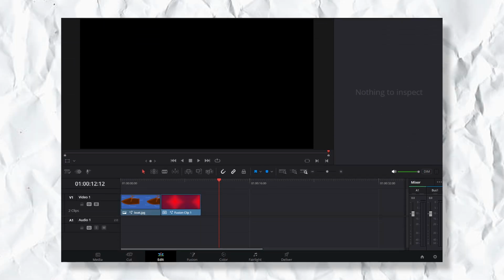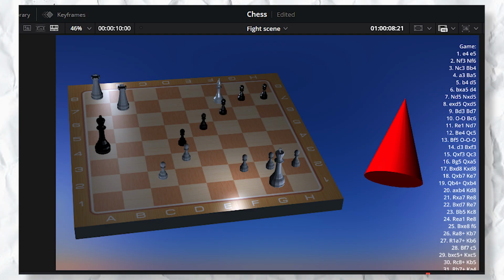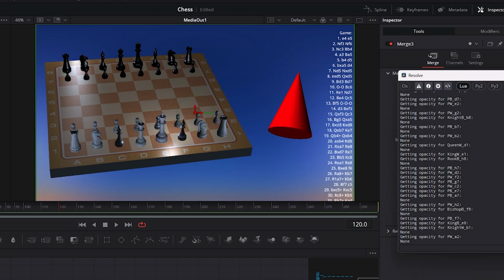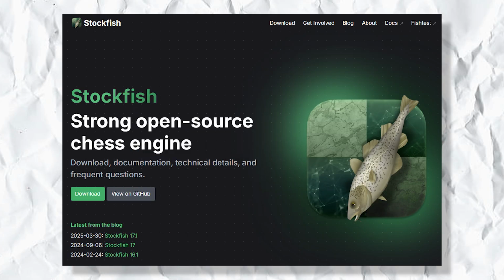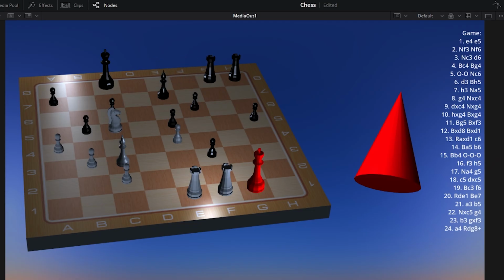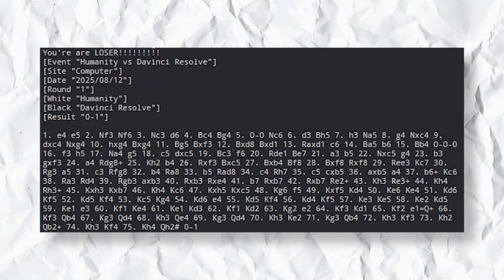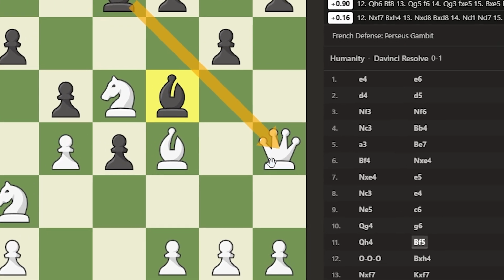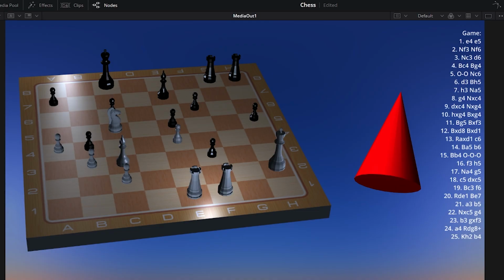I Made Playable 3D Chess in Davinci Resolve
I keep seeing videos of people making 3D games in software not designed for making 3D games, and so I figured how hard could it be to make playable 3D chess entirely inside of Davinci Resolve? The answer is yes.